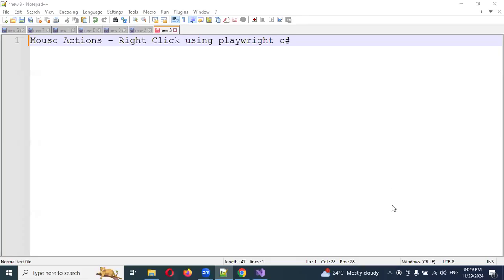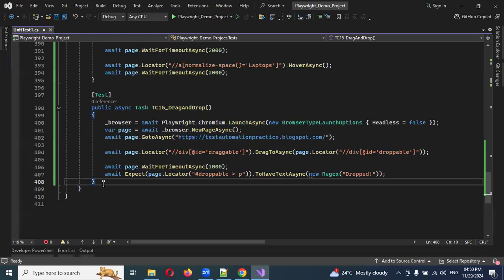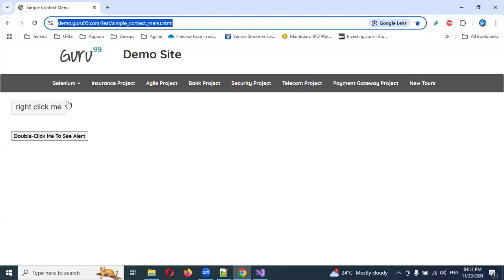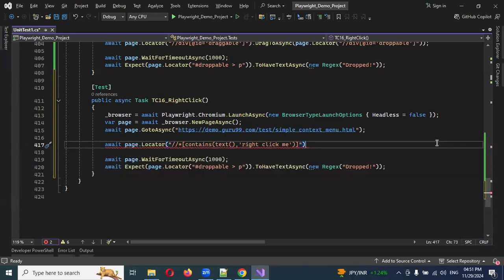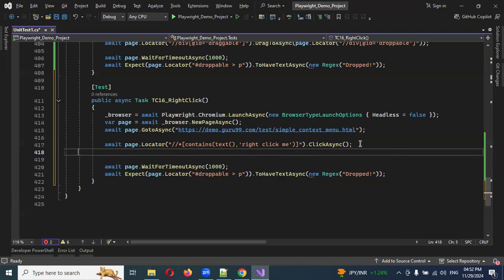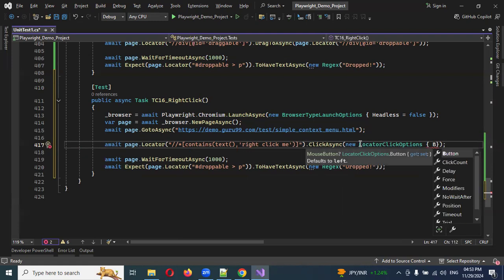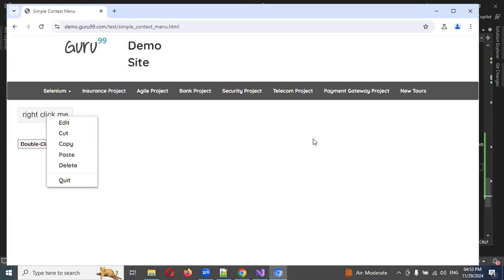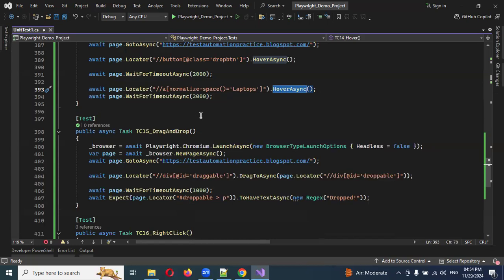[2024] Part 18: Mouse Actions - Right Click using Playwright C#